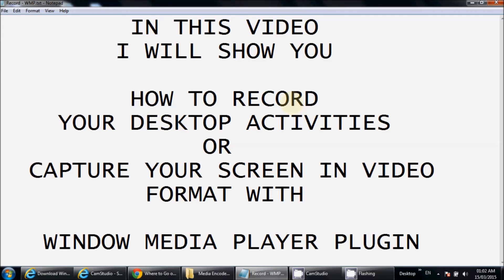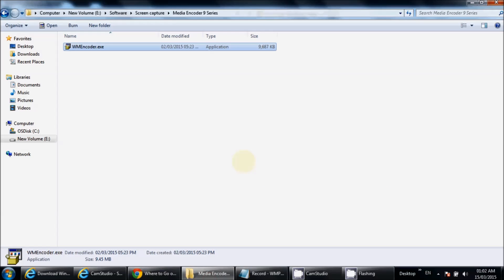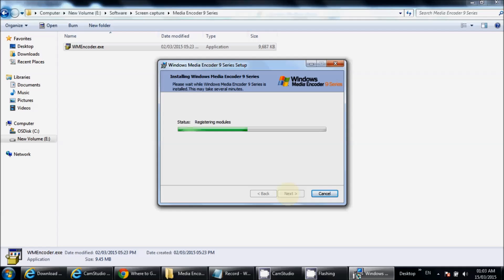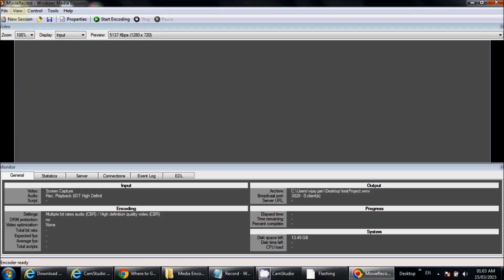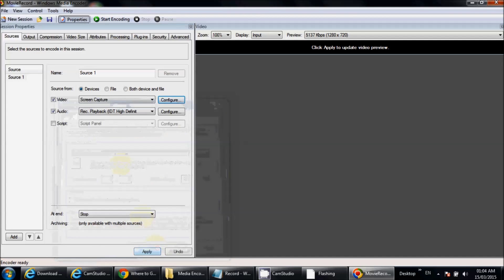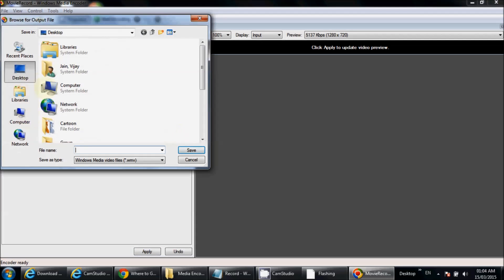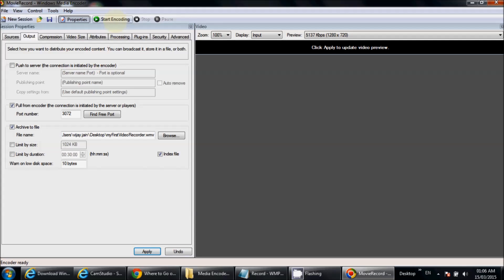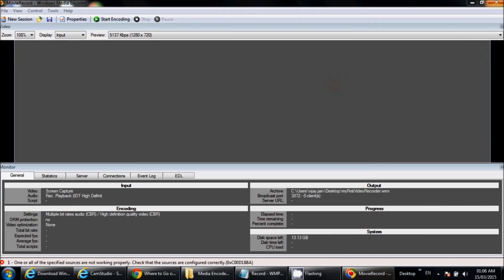How to Record your computer Screen with Window Media Player Plugin (Record your PC screen for free)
How to Capture Screen Video with Window Media Player Plugin (Record your PC screen for free)

| Capture | Record | Video | Cam Studio | PC Screen | Desktop | Window Media Player | Windows | Window 7 | Windows 7